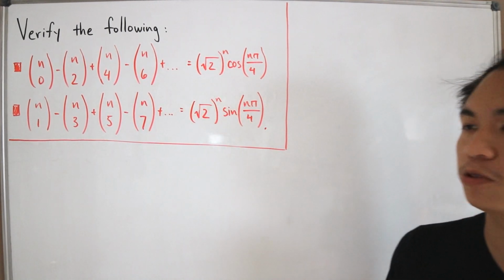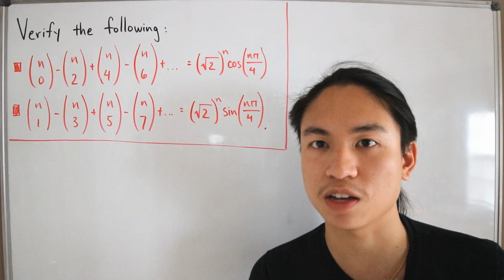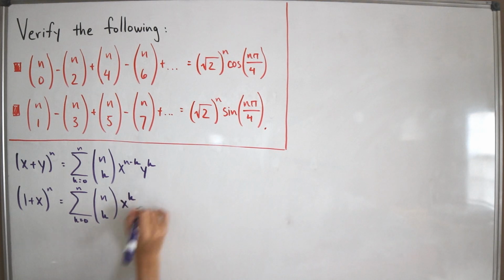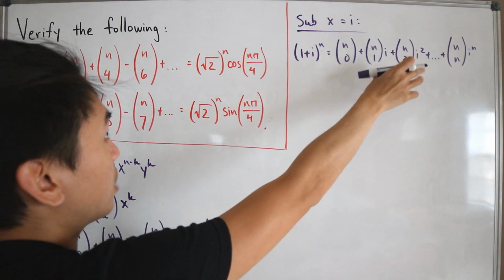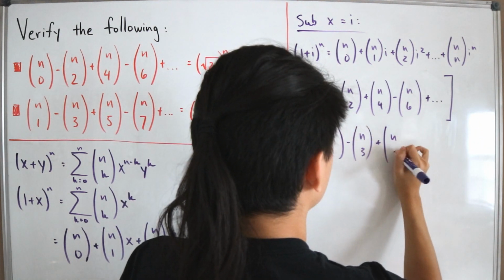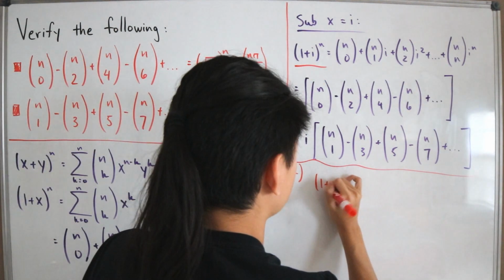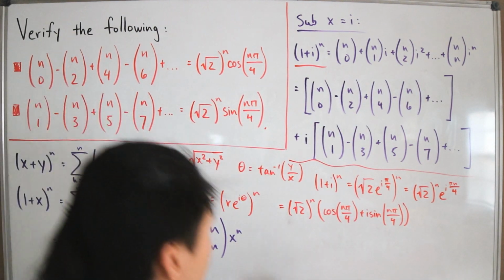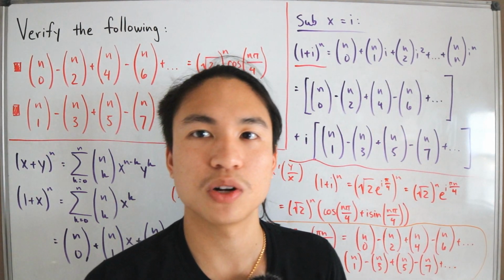Something special with these binomial coefficient sums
We verify two different binomial coeffecient identities using the binomial theorem as a starting point with a bit of complex analysis added in.

birocratic & flamingosis - look both ways!